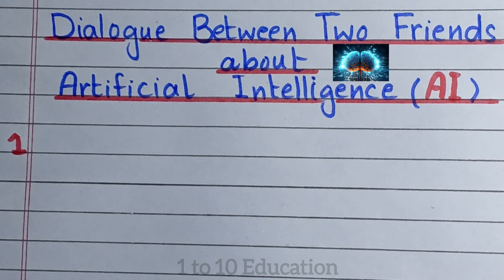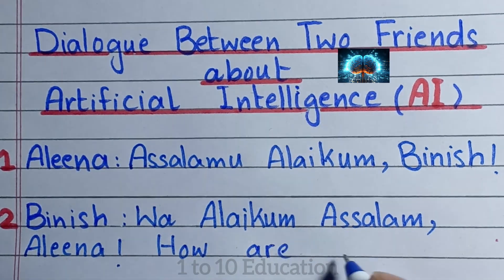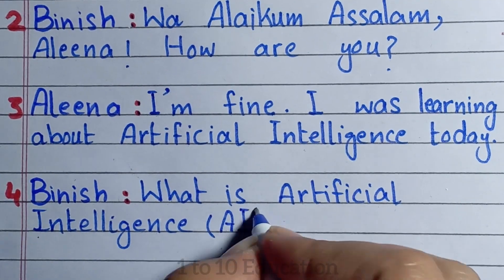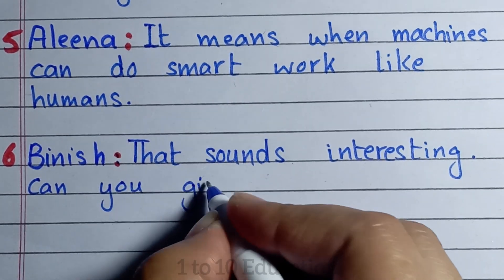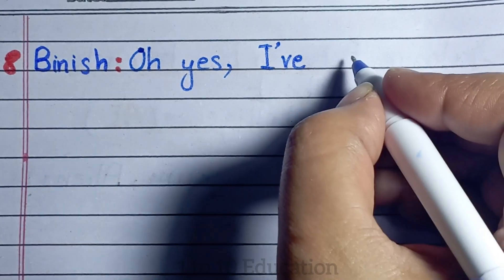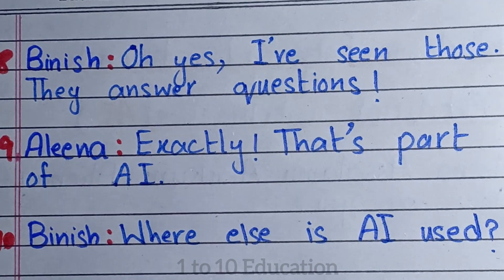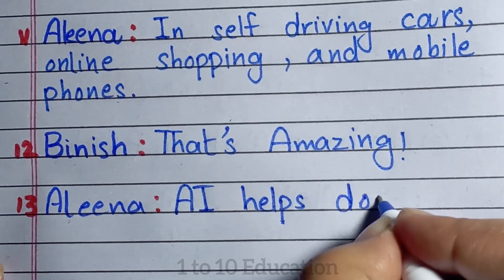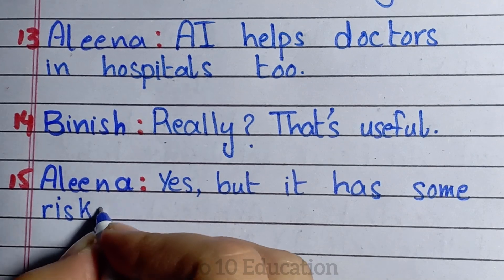Dialogue between two friends about Artificial Intelligence (AI)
artificial intelligence
conversation about artificial intelligence in English
English conversation
dialogue writing
dialogue between two friends
dialogue between two friends about artificial intelligence
dialogue between two friends on artificial intelligence
conversation between two friends in english
conversation between two friends
artificial intelligence conversation in English
dialogue writing between two friends about AI
conversation in english
speech on artificial intelligence
English speech on artificial intelligence
artificial intelligence speech
computer
conversation on computer